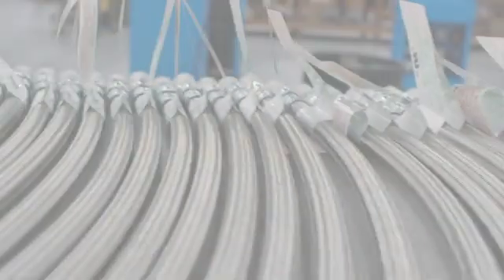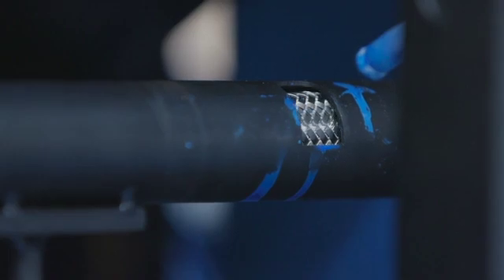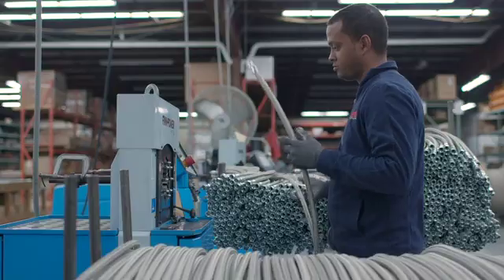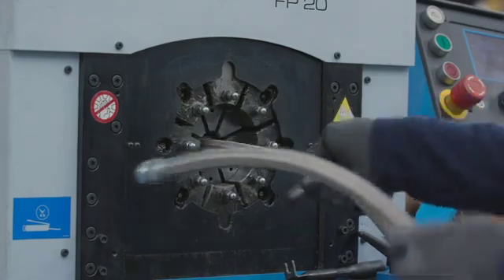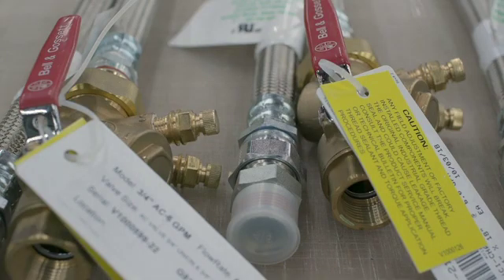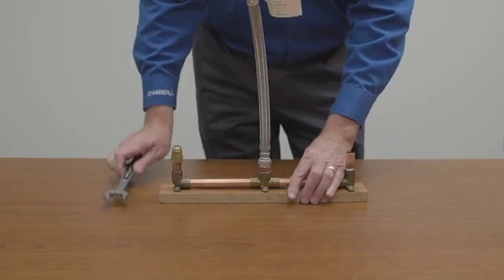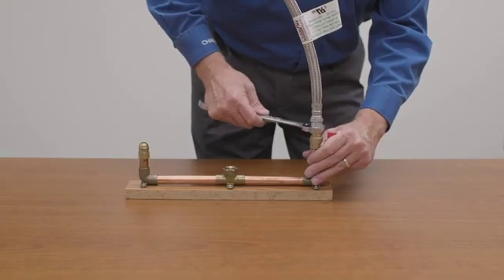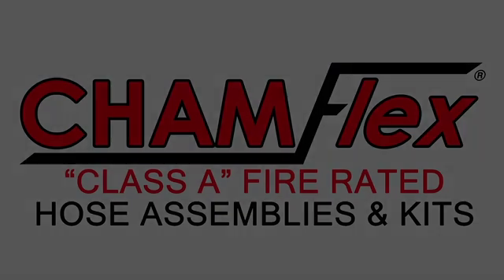ChamFlex Hose Introduces Push To Connect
Class "A" fire rated PTC hose assemblies offer superior abrasion resistance properties, excellent flexibility which minimizes kinking, and the tube component has been tested to and meets the UL 94 V-0 rating. Available in 1/2" and 3/4". For installation of Water Source Heat Pumps, Fan Coils, VAV Boxes, Unit Ventilators, Chilled Beam and more!